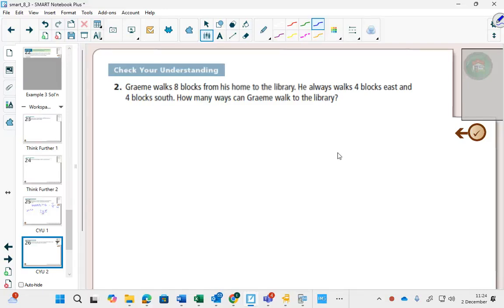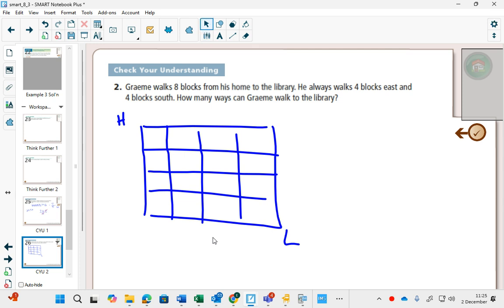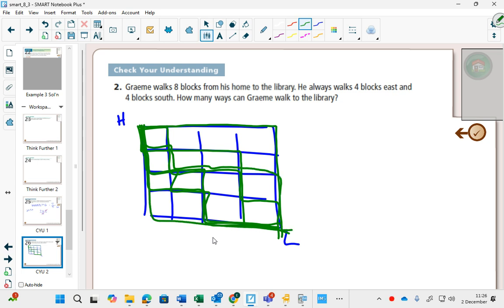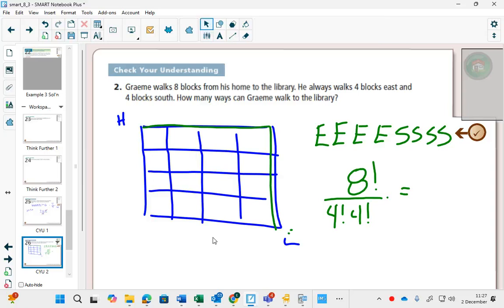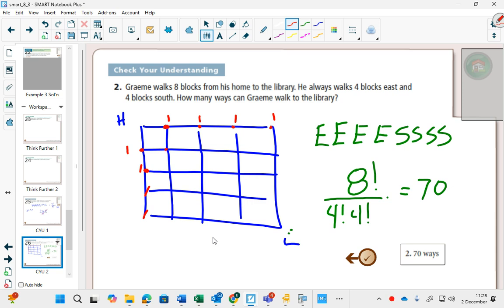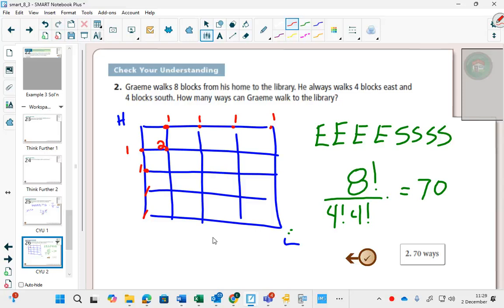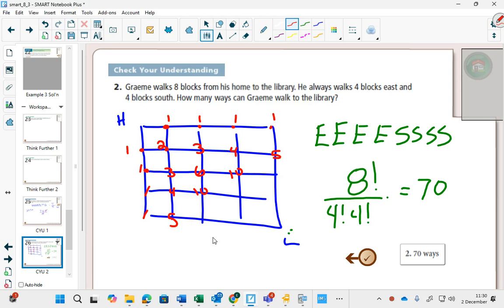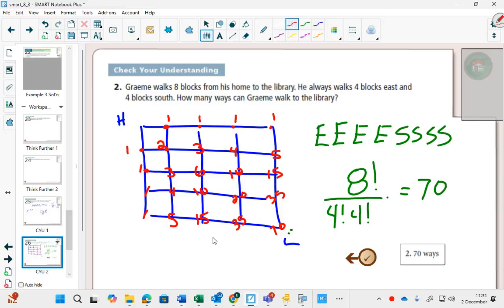40SP P3 8 3 Example 2